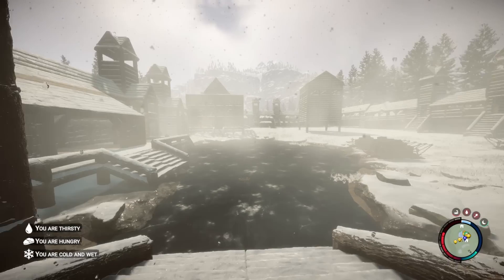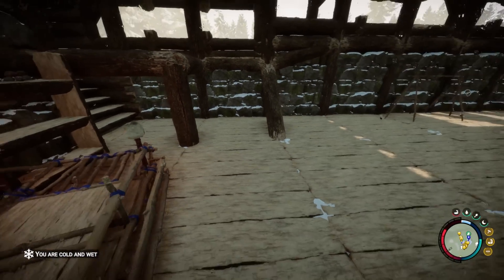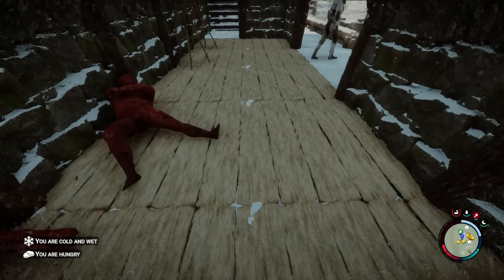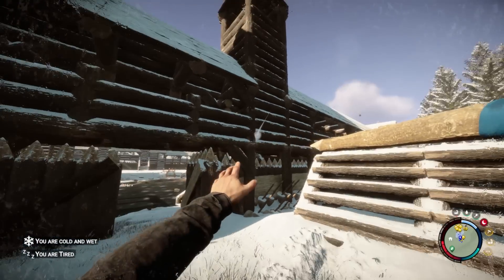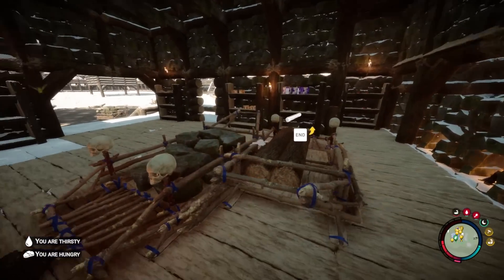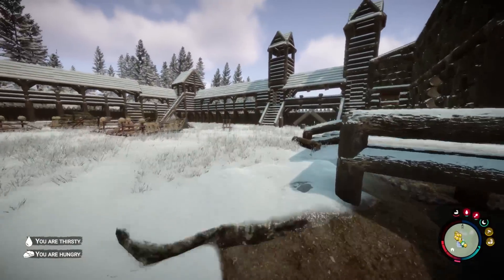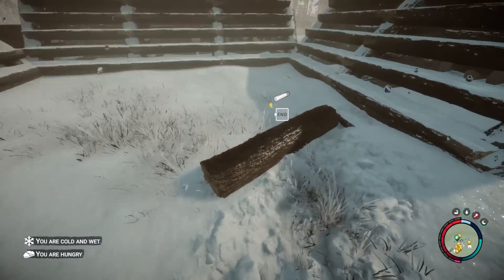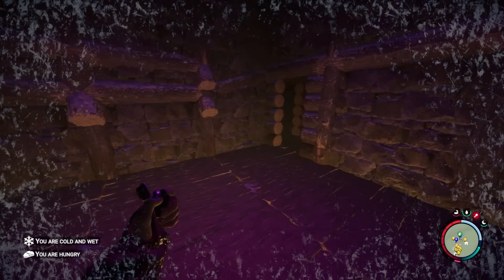Stocking Up On Food For Winter! (Sons Of The Forest)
Season 2 of Sons Of the Forest,

Winter is here, We need to stock up on food for our new kitchen.

sonsoftheforestSeason 2 of Sons Of the Forest,

We really need to get them bunkers near our base unlocked so I think we should go and raid all the others to get the keys for them.

Raiding Most of The Bunkers! (Sons Of The Forest)